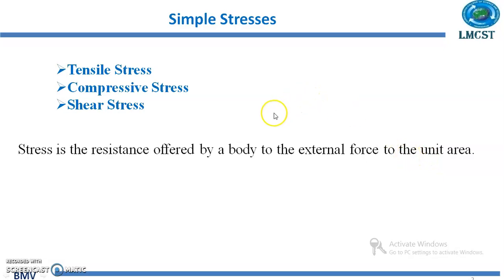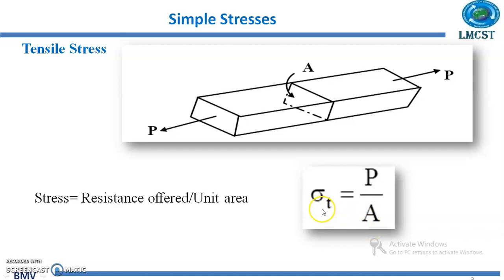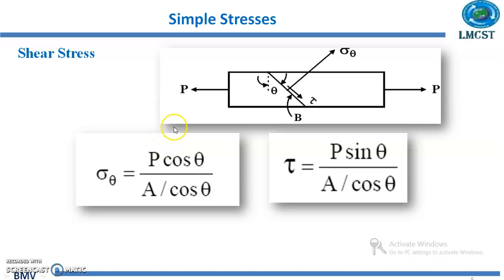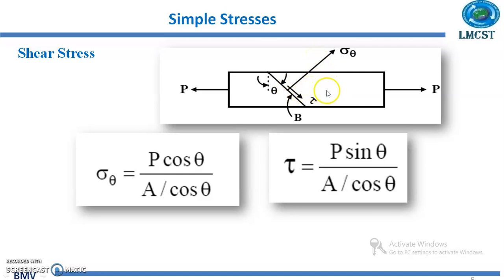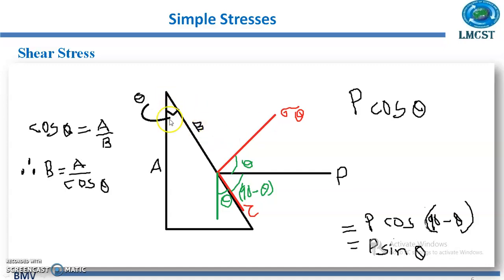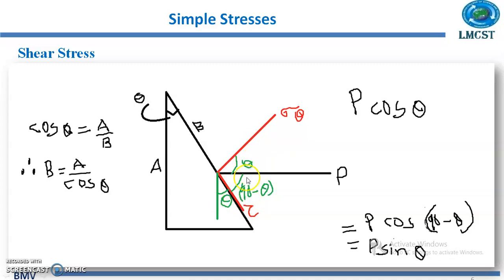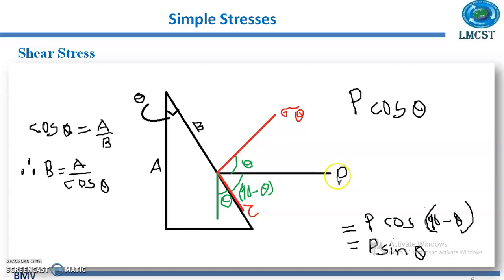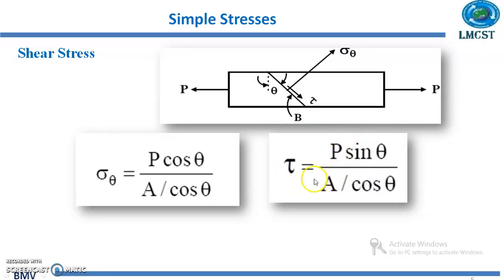ME401 Design of Machine Elements - I , Module I - 10 Simple Stress, LMCST, Trivandrum, Kerala.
Discuss about the simple stresses in machine components.